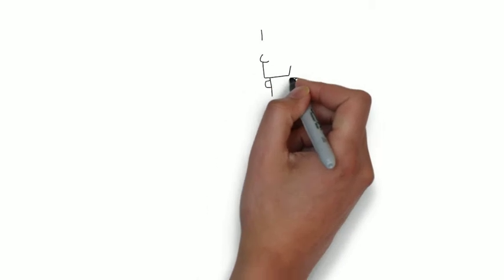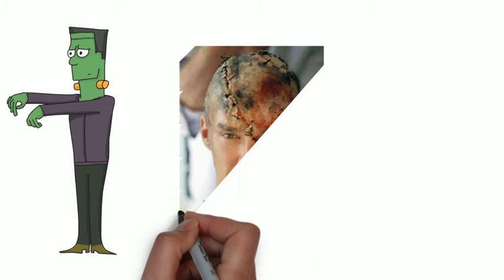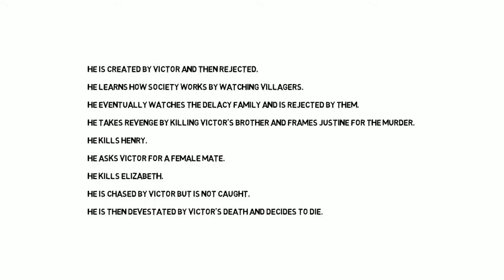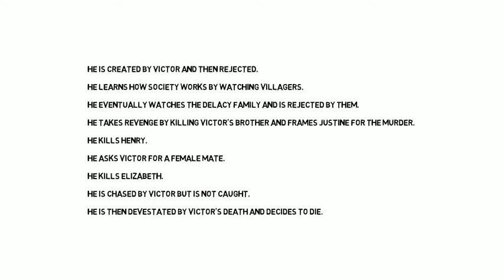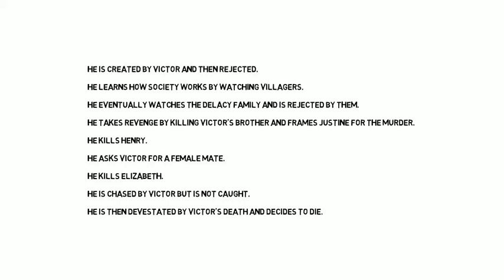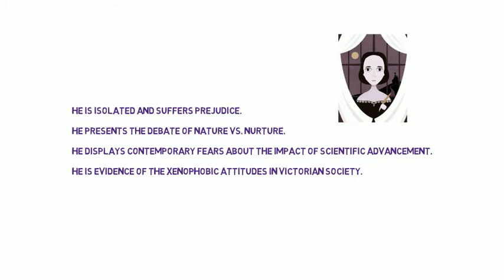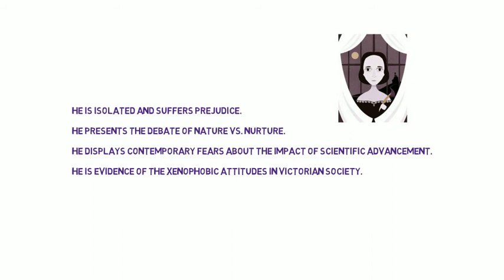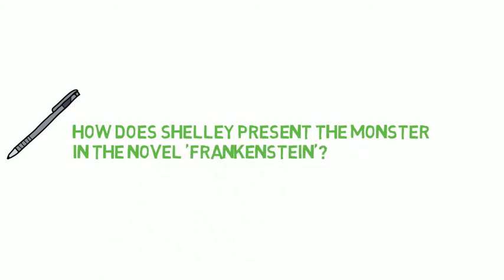Frankenstein -The Monster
A quick revision video to recap the character and key quotations.